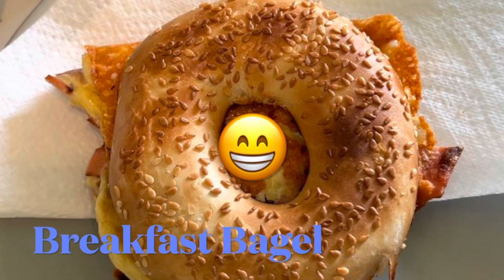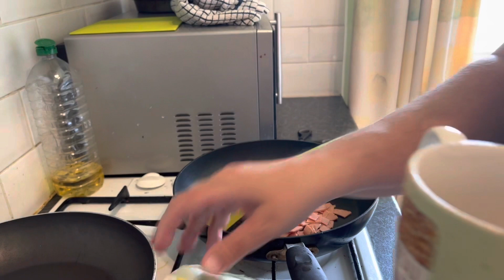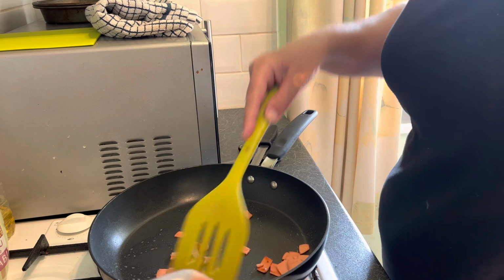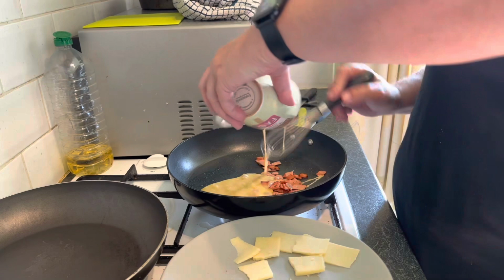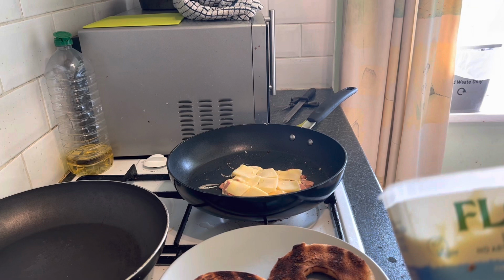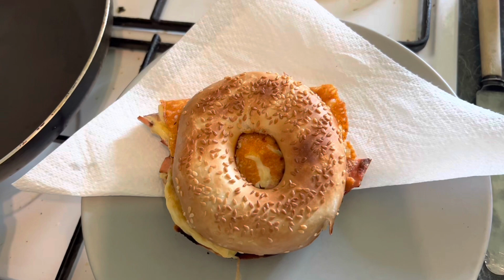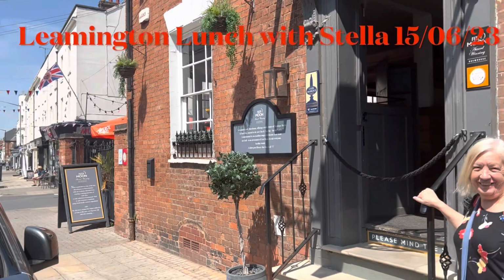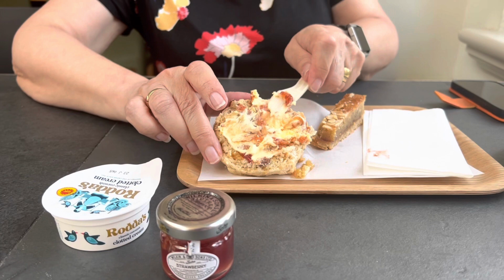Vlog #3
Breakfast Bagel | Evening Swim | Leamington Lunch | Burning Stuff | Prom Cycling & Kite Festival